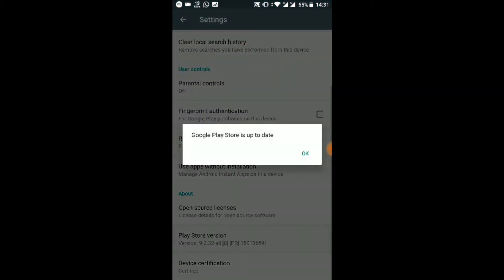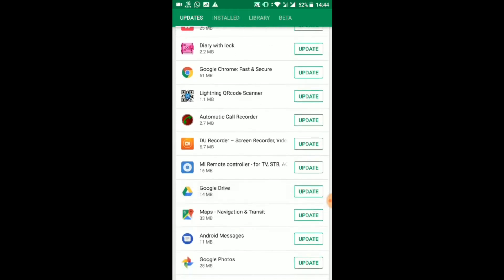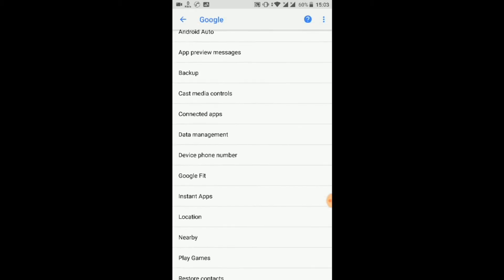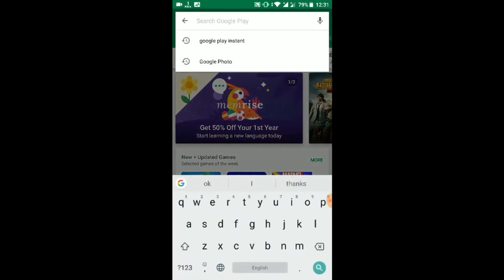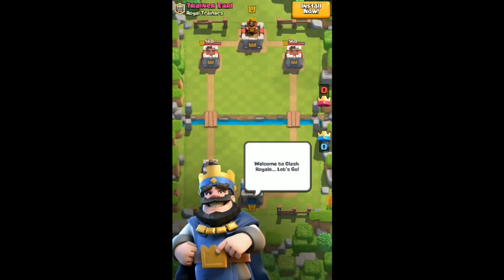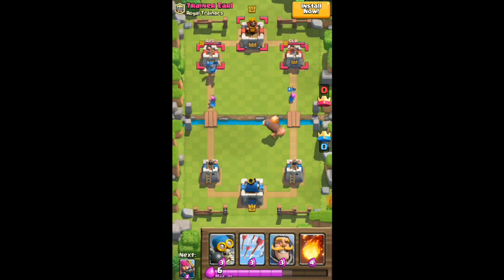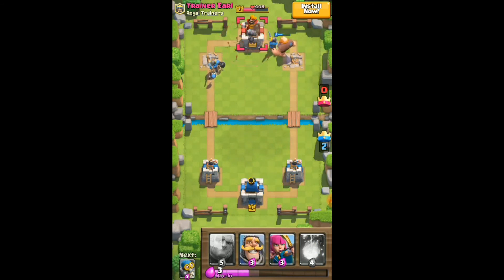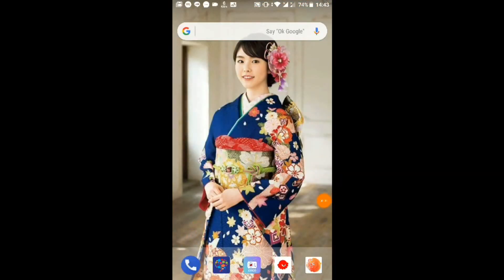how to use any game without download or install in play store (easy method) by Tech Next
By this video you can Use any app or game in play store before installing so that you can know how is the game or app.